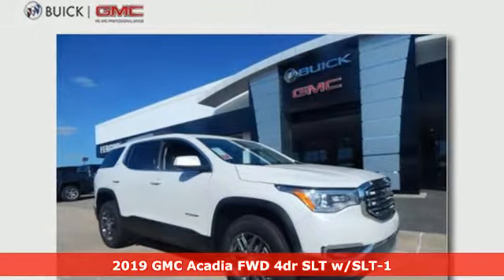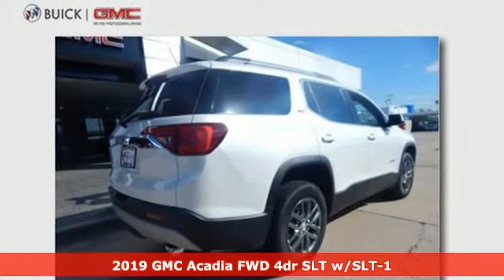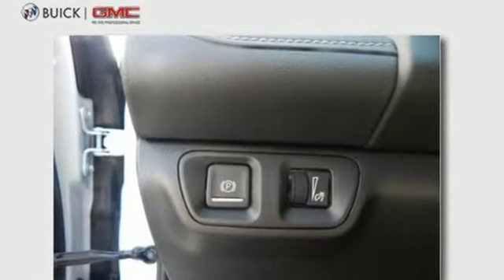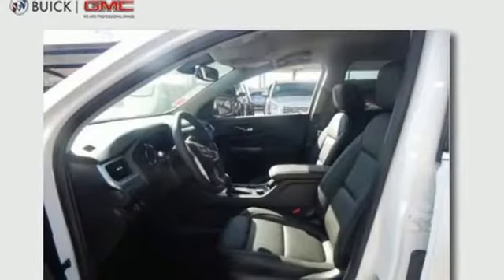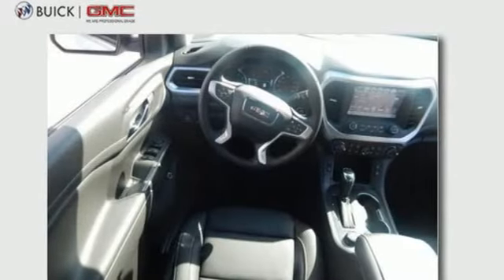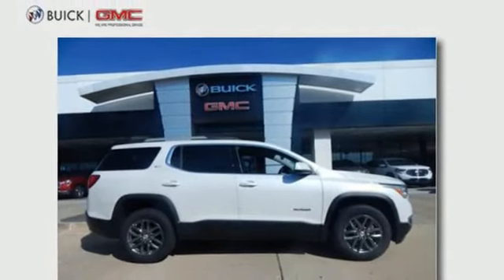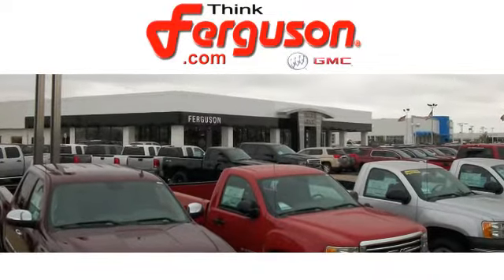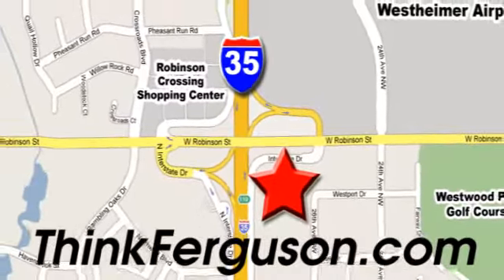New 2019 GMC ACADIA Norman OK Oklahoma-City, OK G1264 - SOLD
Year: 2019
Make: GMC
Model: ACADIA
Engine: Gas V6 3.6L/223
Transmission: Automatic
Color: White Frost Tricoat
Interior: Jet Black
Stock #: G1264
VIN: 1GKKNMLS7KZ132867

Address:
1015 North Interstate Drive